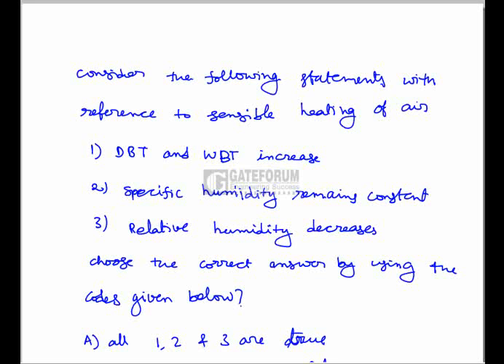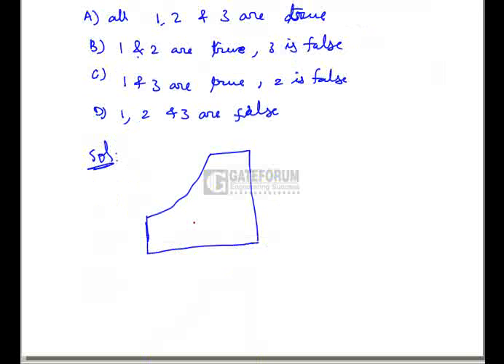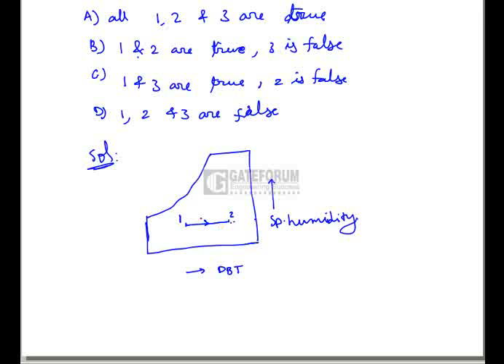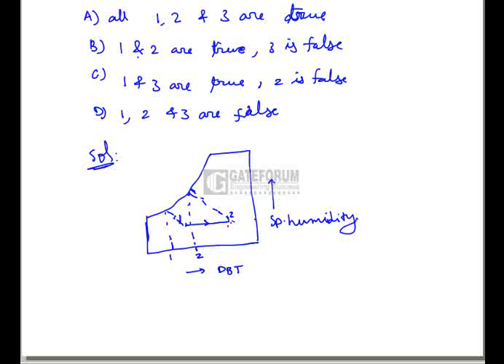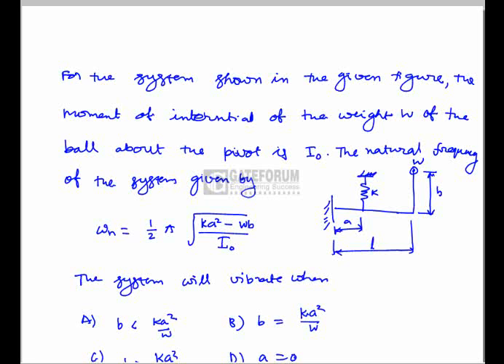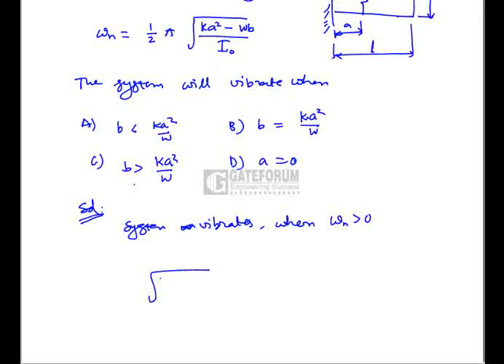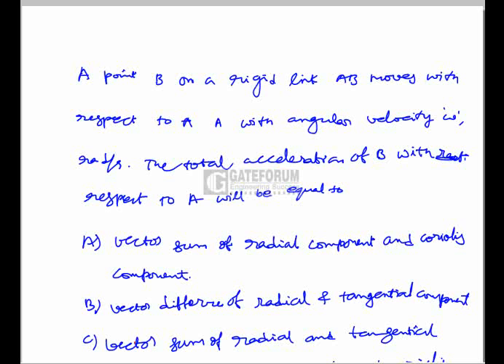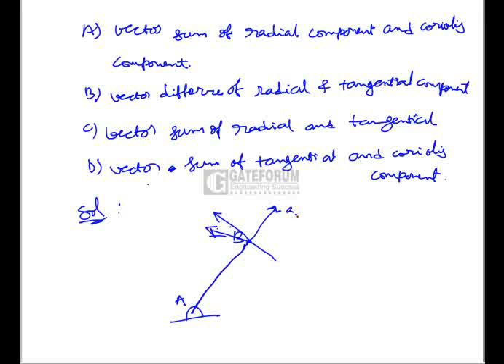Gateforum_TarGATE-ME-3202_35-37_TestDiscussions.flv